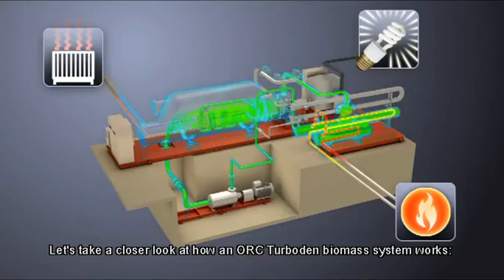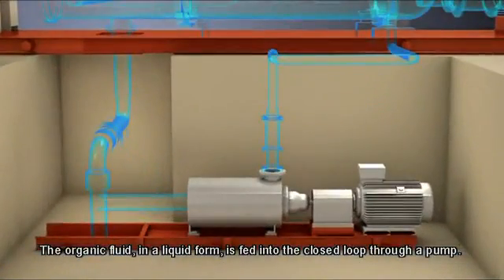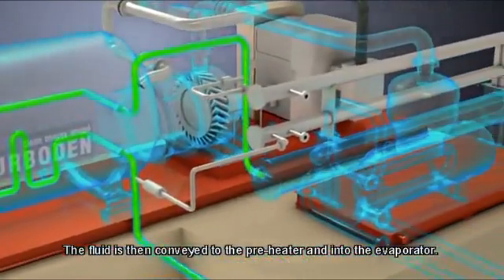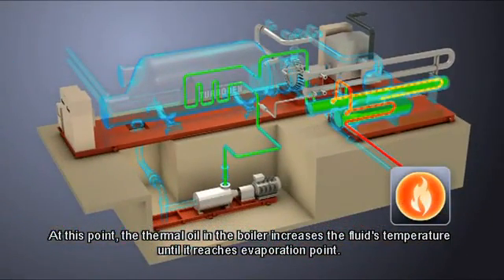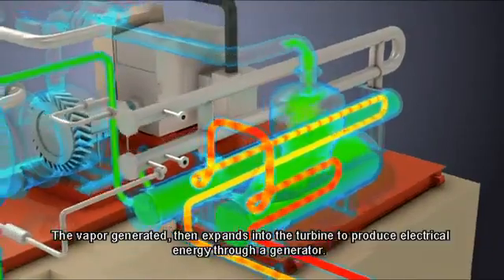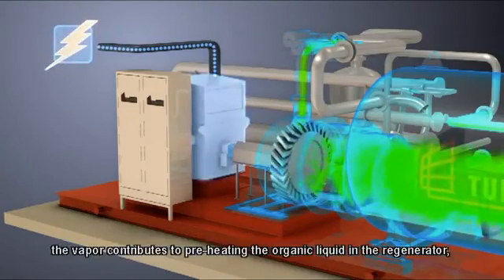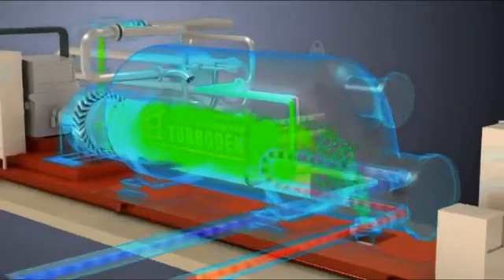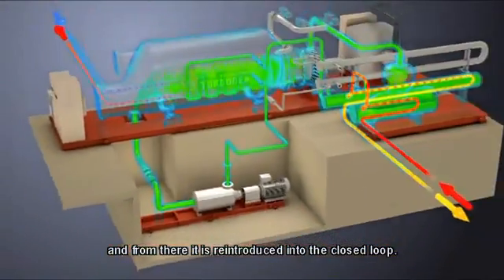Organic Rankine Cycle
An animated diagram of how an organic rankine cycle generator works. Organic rankine cycle generators are an important part of cogeneration and renewable energy.